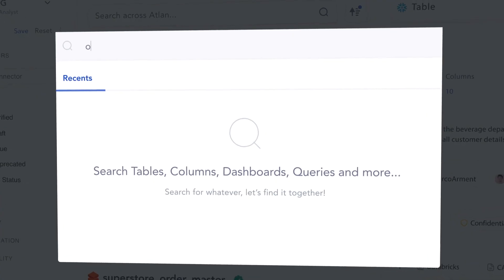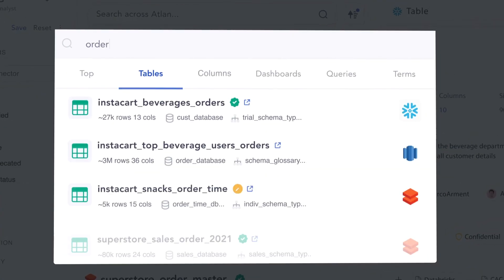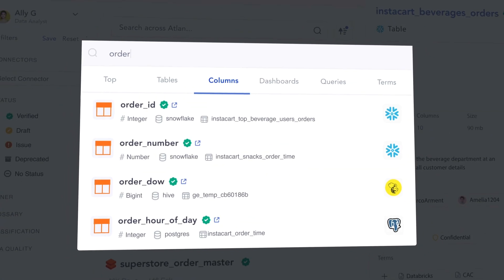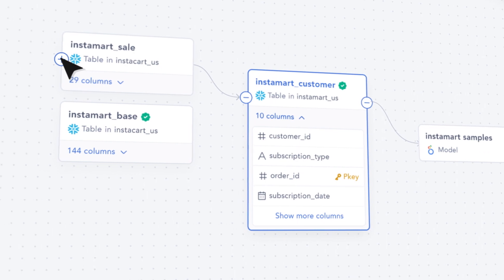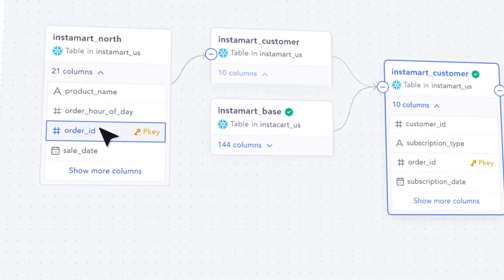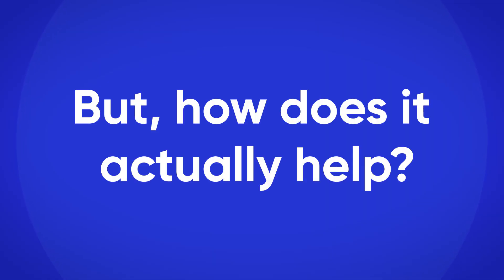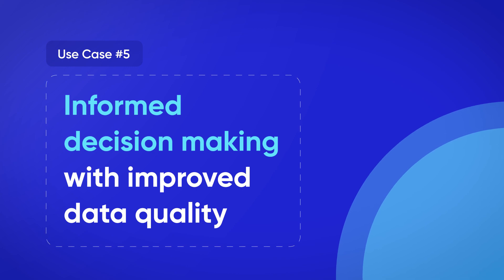8 Essential Data Catalog Use Cases Every Data Leader Should Know (2025)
A data catalog is one of the most powerful tools available to modern data teams — enabling faster discovery, stronger governance, trusted data quality, and organization-wide self-service. In this video, we break down the 8 essential data catalog use cases that every data leader should understand when building or modernizing their data stack.

You’ll learn how organizations use data catalogs to improve discovery and access, strengthen compliance through lineage and traceability, empower business teams with self-service analytics, and adapt data management to changing business priorities.

Whether you’re evaluating a data catalog or looking to maximize the value of an existing one, this guide will help you align capabilities with your business needs and transform scattered data into a strategic asset.

Chapters
02:35 Efficient decision making through improved data discovery
03:12 Streamlined operations with faster data access
03:58 Enhanced data integrity & compliance with lineage
04:44 Stronger governance & regulatory compliance
05:24 Informed decision making through improved data quality
06:00 Empowering business teams through data democratization
06:45 Enhanced productivity through self-service analytics
07:21 Adapting data management to changing business needs

Key Takeaways
➡️ Data catalogs improve discovery and decision-making by centralizing and indexing all data assets.
➡️ Lineage and traceability help data leaders trust their data and meet critical compliance requirements.
➡️ Modern catalogs support governance by centralizing standards, metrics, policies, and access controls.
➡️ Self-service analytics unlock business agility by empowering non-technical teams to find and use data independently.
➡️ Improved data quality and context lead to faster, more accurate decision-making across the organization.
➡️ Data leaders can assess ROI, adoption, and data product performance through metadata-driven insights.
➡️ A data catalog transforms scattered, siloed data into a strategic asset aligned with business priorities.